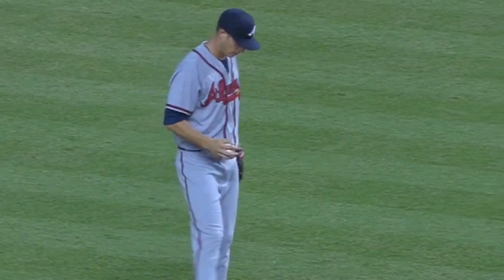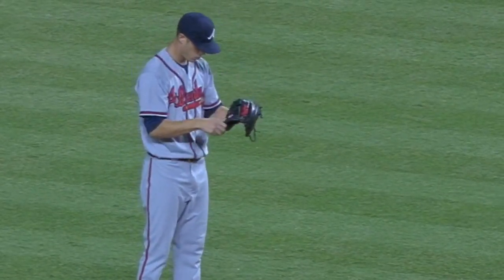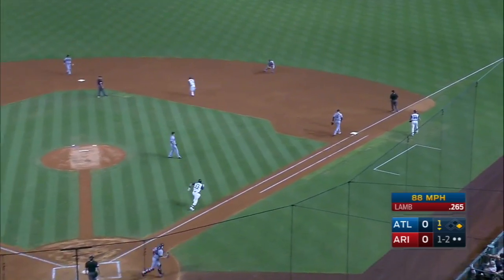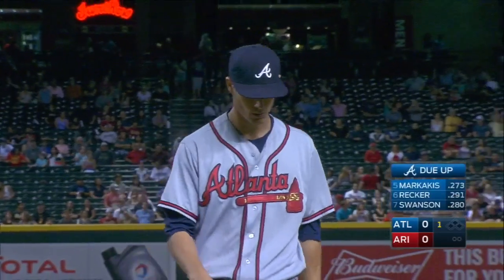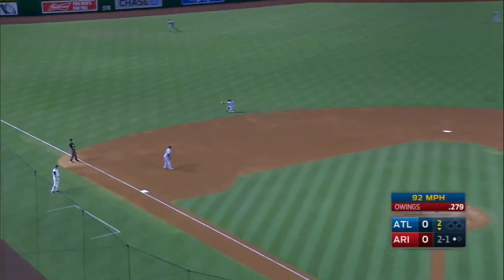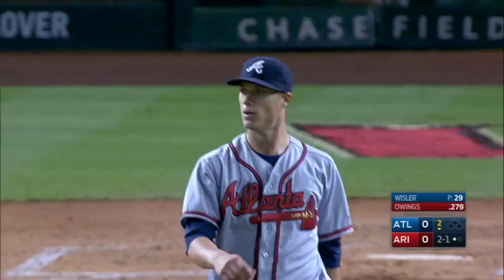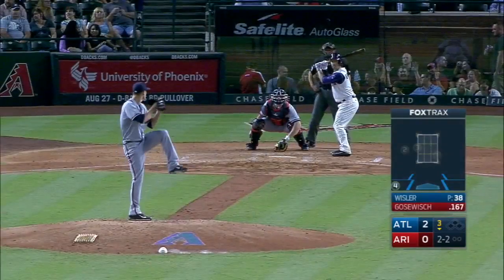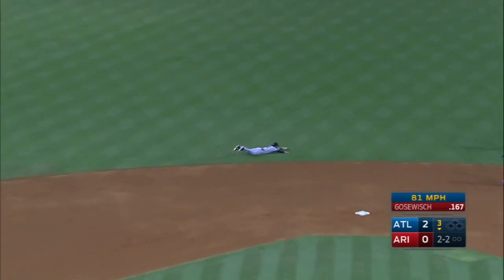ATL@ARI: Wisler tosses eight innings of two-hit ball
Matt Wisler takes a no-hitter into the 7th, holding the D-backs to two hits over eight innings of one-run ball in his Major League return